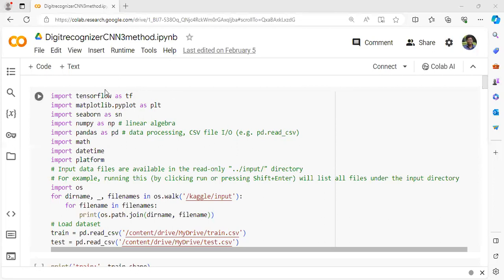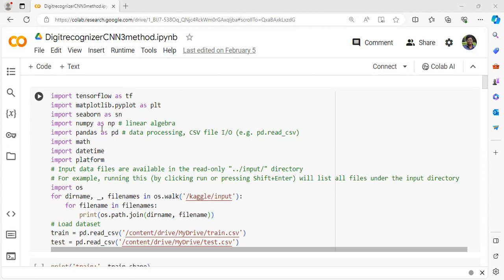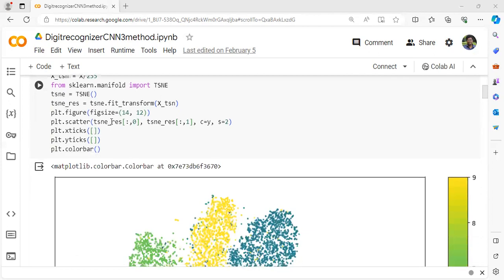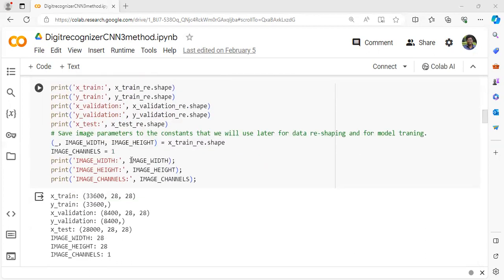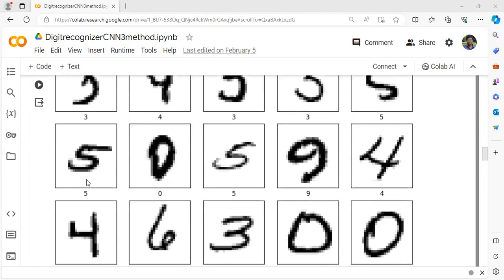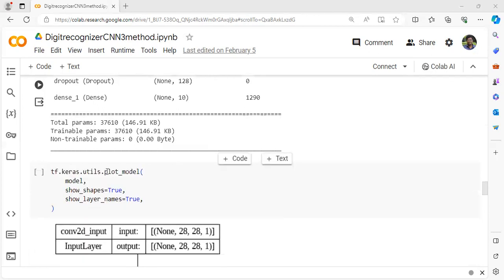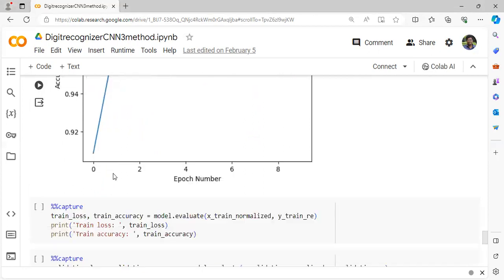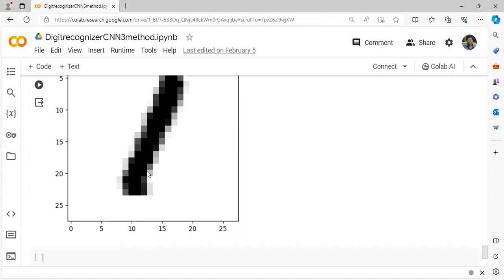Handwritten Digit Recognition using Convolutional Neural Network (CNN) with Tensorflow|Hostbox cse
Handwritten Digit Recognition is the process of digitizing human handwritten digit images. It is a difficult task for the machine because handwritten digits are not perfect and can be made with a variety of flavors. In order to address this issue, we created HDR, which uses the image of a digit to identify the digit that is present in the image.

A convolutional neural network (CNN, or ConvNet) is a Deep Learning algorithm that can take in an input image, assign learnable weights and biases to various objects in the image and be able to distinguish one from the other.